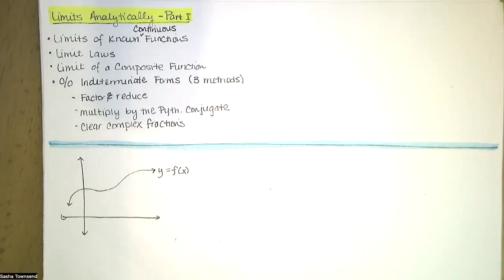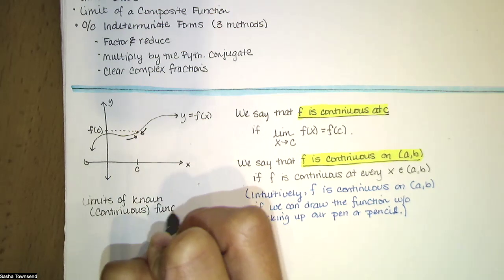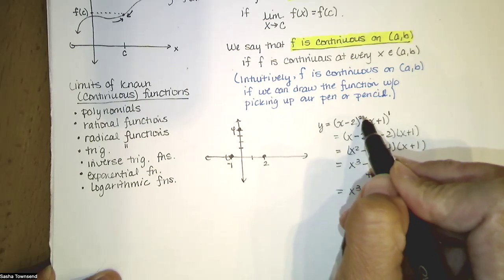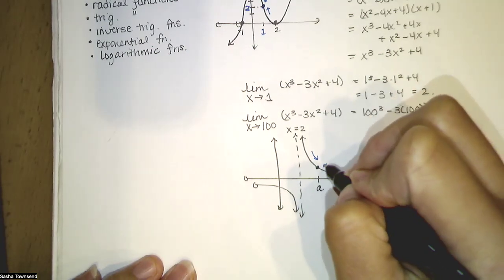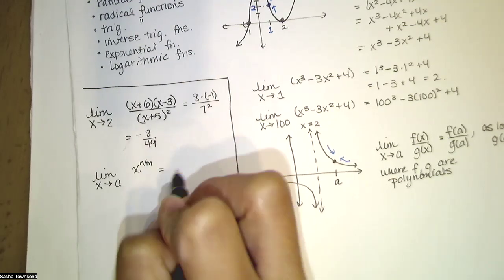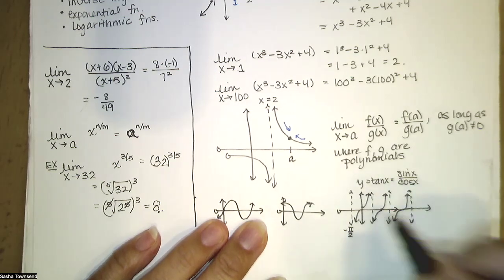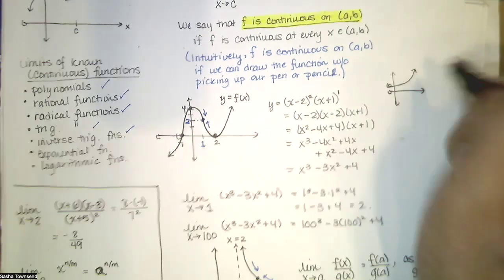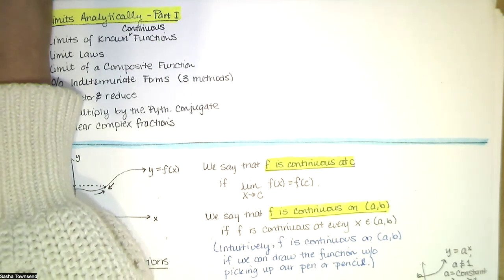1.4 Continuity Defined and Limits of Known Functions at Points of Continuity - Calculus. I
In this video, we define continuity intuitively and formally, and then review a list of known functions that are continuous on their domains.

Functions that are continuous on their domains include
*polynomials,
*rational functions,
*radical functions and functions with rational exponents,
*trigonometric functions,
*Inverse trigonometric functions,
*exponential functions, and
*logarithmic functions.

When we compute limits of one of these functions, we need to know its domain. Provided x=c is in its domain, the limit of the function as x approaches c exists, and the limit is f(c).